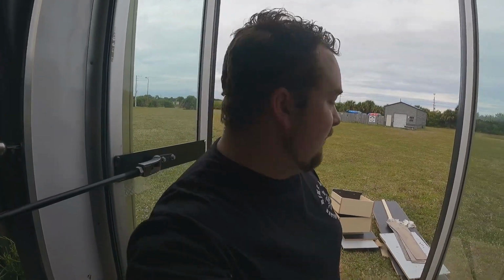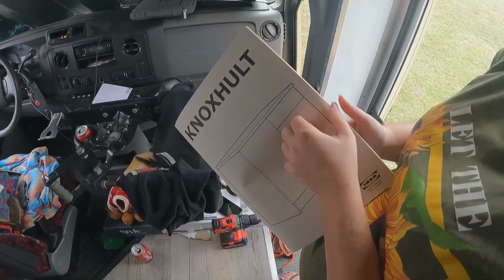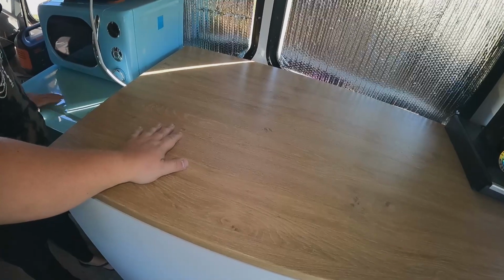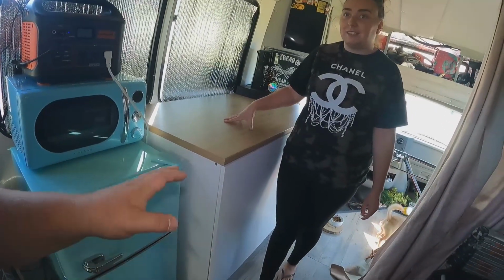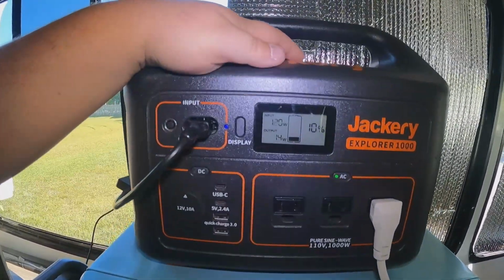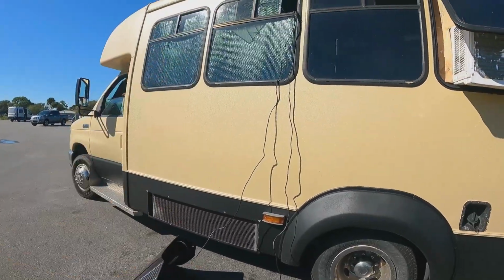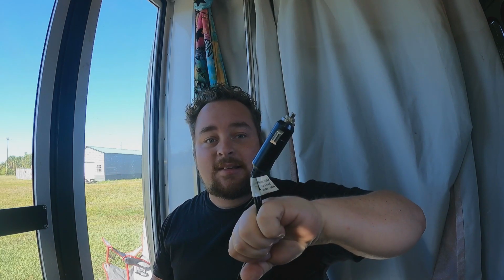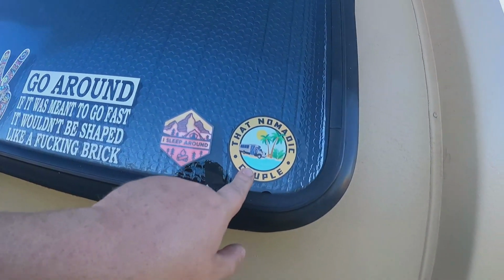Installing and building our new bus kitchen! Solar power and Inverters!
Bestek 500 watt inverter

Zoombros portable solar panel

Send Us Fan mail!-  That Nomadic Couple
                                  Cape Canaveral, FL
                                  32920

About the Grom:
2020 Honda Grom
125cc 2 stroke motor
Fender eliminator Kit
Kemimoto exhuast
protaper grips
ride-it clutch and break levers
229lbs dry weight (In stock condition, ours is about 20-25lbs lighter)
1.45 gallon fuel tank (Up to 134MPG)
ProTaper KLX110 handlebars

About Our Shuttle bus:
2015 Ford E-350
6.8L V10
8-10mpg/ 40 gallon fuel tank
26 feet (Plus motorcycle carrier)

Our bus Gear:

-Predator 3500 inverter Generator
-500 watt Bestek Pure sine Wave inverter
-Scodd Portable Pop Up shower tent
-Primo electric water pump (5 gallon jug)
-Insignia Retro Mini Fridge
-Cool Living 12,000 BTU Window air conditioner
-Jackery 1000 explorer (1002wh)
-Camco Portable Travel Toilet
-5 gallon water jug (Fresh water)
-UGreen 7 way USB Extender (USB 3.0)
-Camco 30 amp to 120 volt conversion Plug